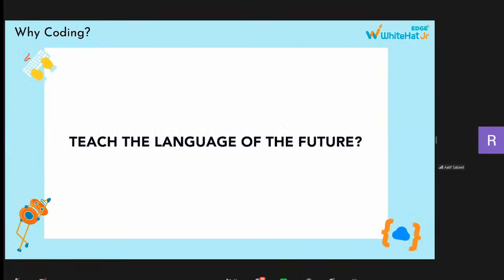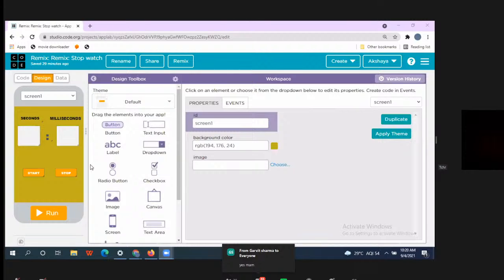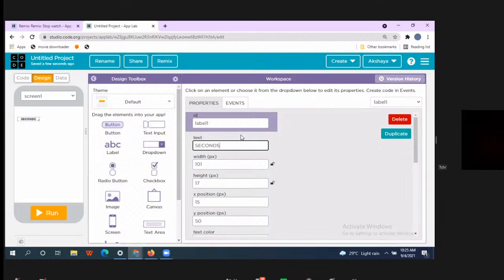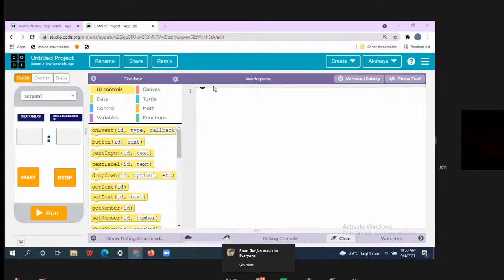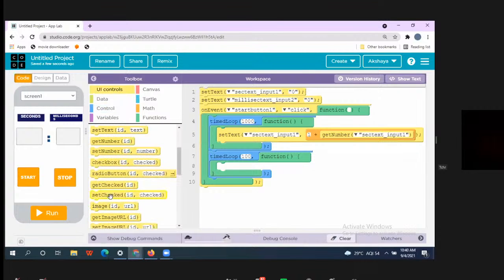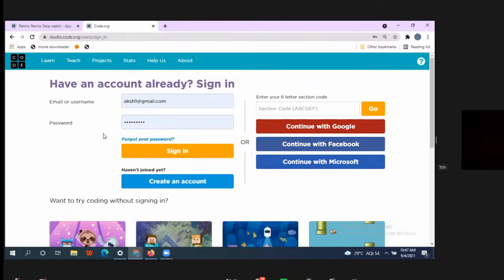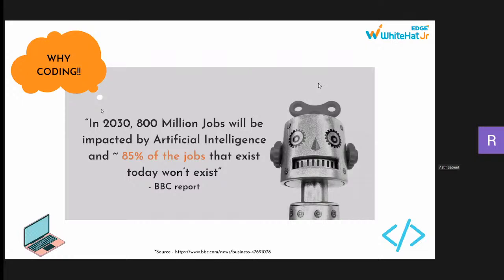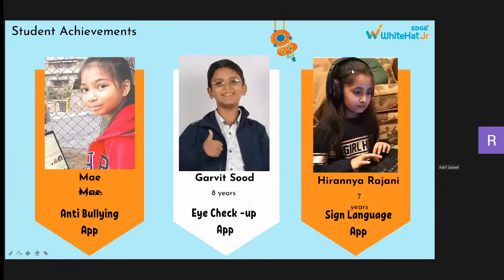CODING WORKSHOP FOR CLASSES 7-10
WhiteHat Jr in collaboration with Emmanuel Mission School inviting all children and parents to a Coding Workshop for Grades 1-3

Topic: WhiteHat Jr || Emmanuel Mission School || Grade 7- 10 Workshop

Time: 3rd September, 2021 10:00 AM India

Attendance for this workshop is compulsory for all parents and students of Grade 4 - 6

Warm Regards
WhiteHat Jr team